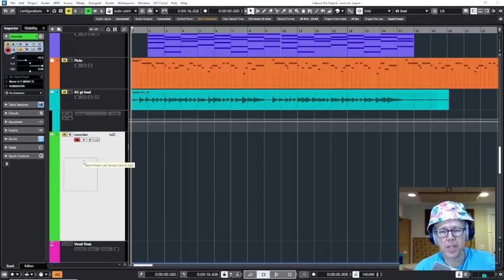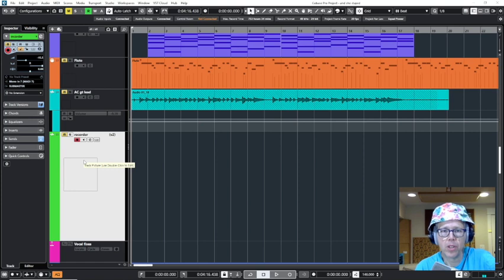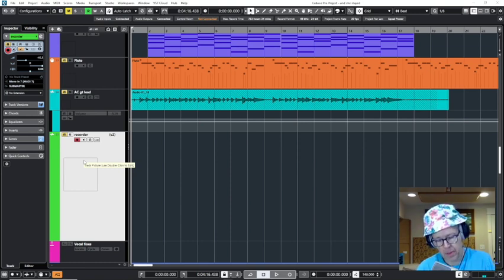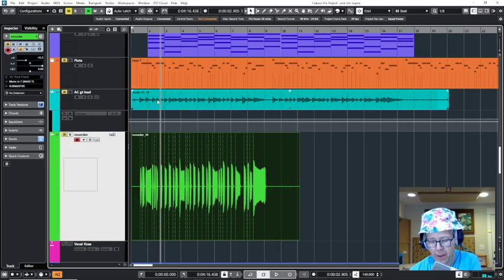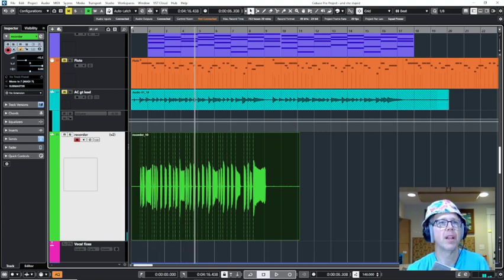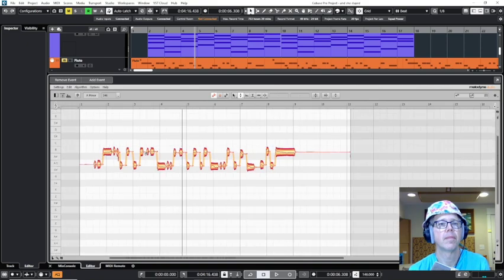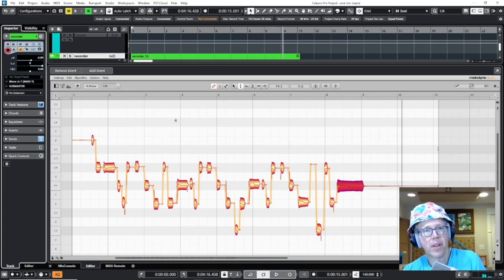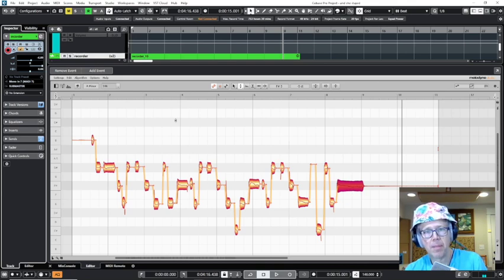How do I fake an Irish whistle or recorder performance using Melodyne, if I'm not a player?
For people who don't actually play whistle or recorder, here's a tutorial for faking an Irish whistle or recorder performance using tuning software such as Melodyne. Perform just a couple of notes alternatively, and in rhythm with your track, and then tune all the notes to your desired melody using Melodyne or any other tuning software.